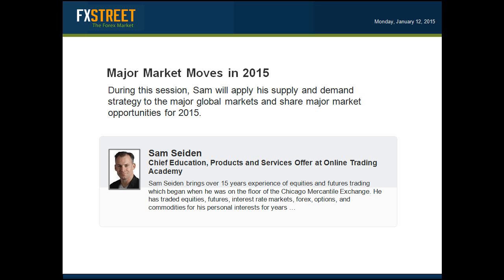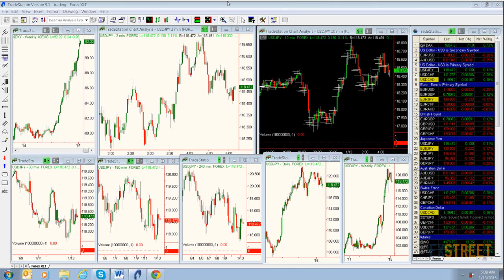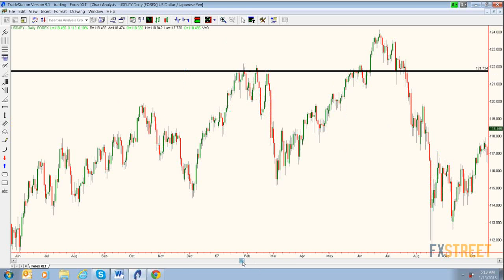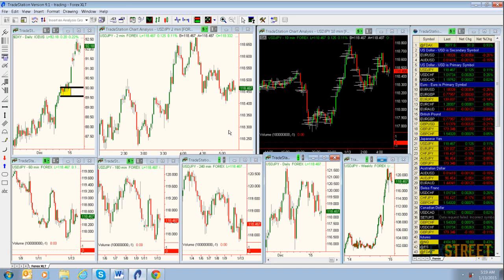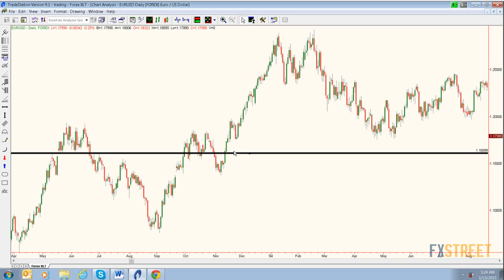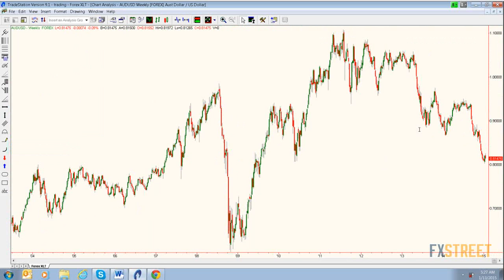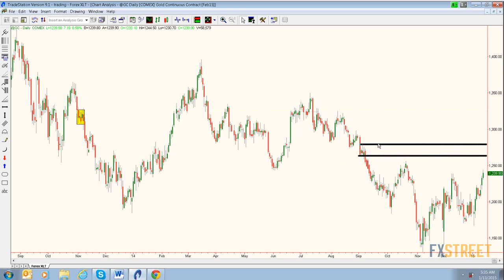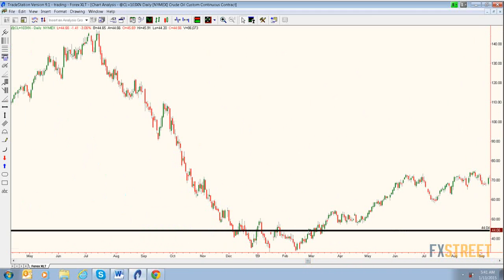Sam Seiden: Major Market Moves in 2015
Date of issue: 13 January 2015. Speaker: Sam Seiden. During this session, Sam will apply his supply and demand strategy to the major global markets and share major market opportunities for 2015.